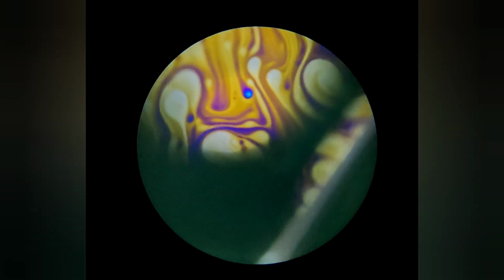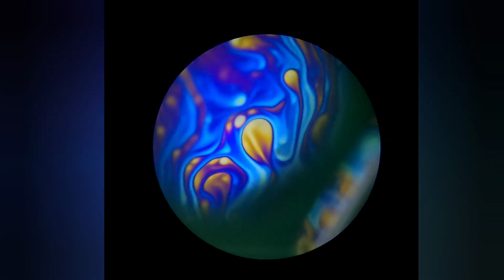Soap Bubble Under Microscope: Rainbow Universe Hidden in a Thin Film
Have you ever wondered what a simple soap bubble really looks like under a microscope?
In this video, I explore an ordinary soap bubble at a microscopic level and discover something unexpected — a hidden world of flowing rainbow colors created by thin-film interference.

What starts as a simple experiment with handwash and water quickly turns into a journey of trial, error, and discovery. The soap films kept bursting, the colors were not visible at first, and even the microscope setup did not show the expected results.

Then I added glycerin to stabilize the bubble… and everything changed.
Under the right lighting and microscope angle, the soap film transformed into something extraordinary — a moving, colorful, almost cosmic structure that looks like galaxies, storms, and alien landscapes.

This video shows:
-Soap bubble under microscope experiment
-Why soap bubbles burst and how to stabilize them
-Thin film interference explained in simple terms
-Role of light and glycerin in bubble stability
-Hidden rainbow colors inside soap films
-Microscopic structures invisible to the naked eye

This experiment is a reminder that science is not just about complex equipment — it is about observation, curiosity, and learning to see the hidden beauty in everyday things.
A few days ago, a subscriber requested this experiment… and I wanted to make sure I did not disappoint.

🔬 Science Concept Used: Thin-Film Interference (light wave interaction in extremely thin layers)

🎥 Channel Concept: This channel explores hidden worlds that exist all around us — from soap bubbles to microorganisms and microscopic structures — revealing reality beyond what the naked eye can see.